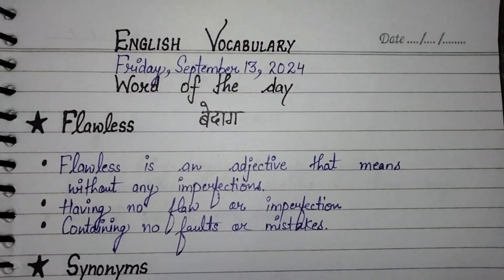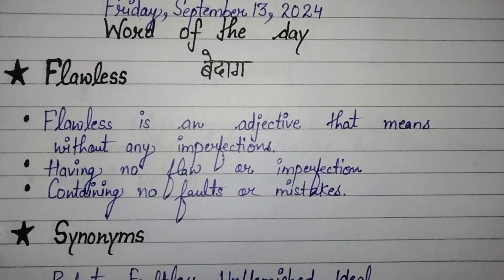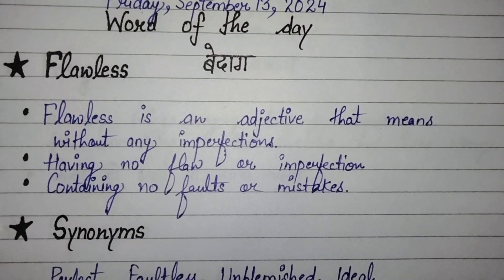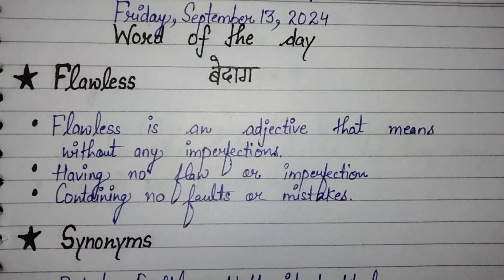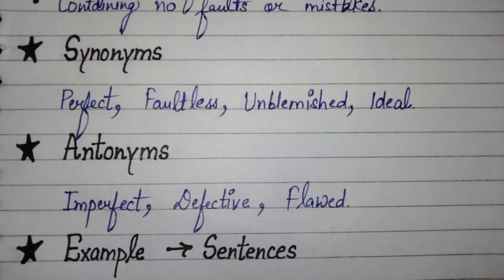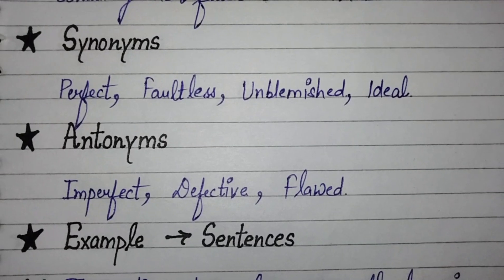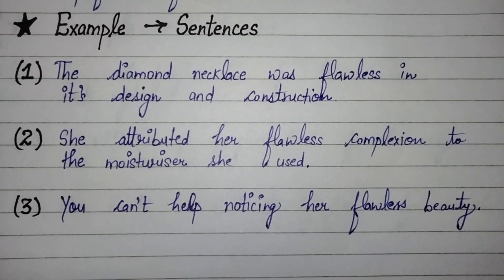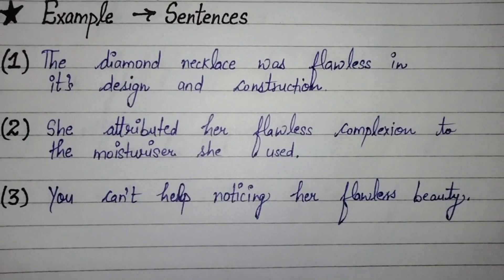Flawless का हिंदी में मतलब | Flawless Meaning in Hindi